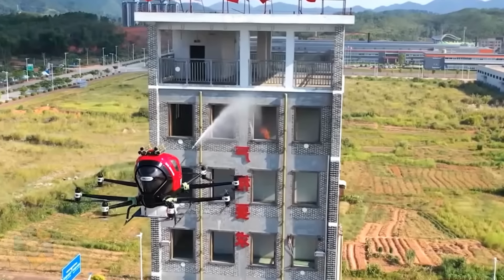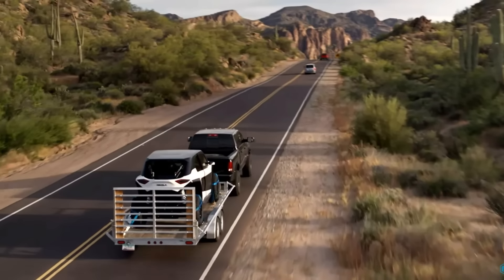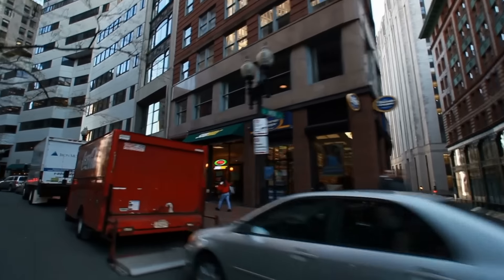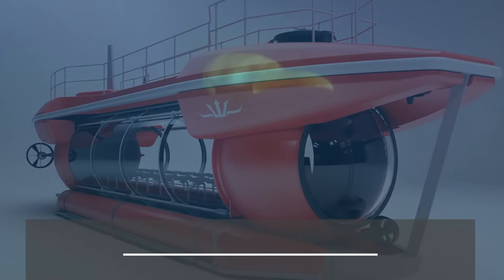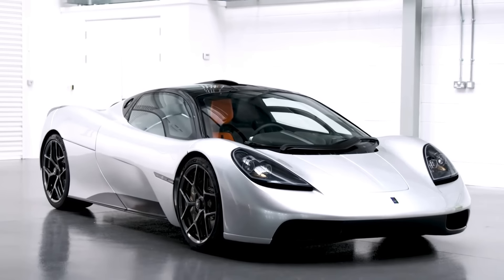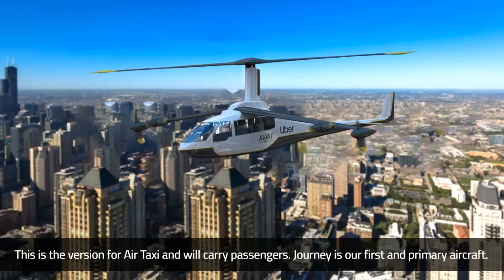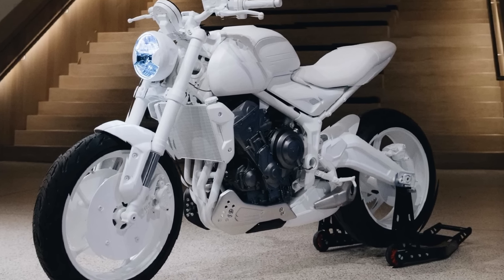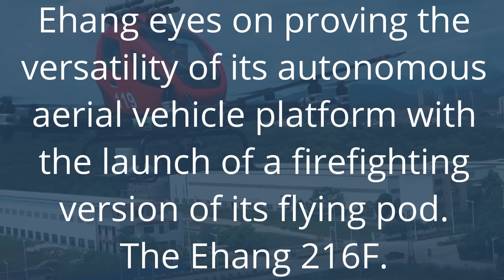10 Most Innovative Vehicles you will want in your Garage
Whether it started with The Jetsons, Star Trek, or futuristic ideas shared by Isaac Asimov or H.G. Wells, there has been a serious vehicle innovation push during the 21st century.
Technology has finally caught up to the future. Now, some of the most innovative vehicle designs many hoped to see almost a century ago are in development.
Here are the 10 Cool Vehicles you will want in your Garage that are currently available or in development.

➤ Featured
00:00 Intro
00:19 LiteTrax's Muddtrax MTX-C
01:18 Nikola NZT Electric Off-Road Vehicle
02:30 Circraft the Aquatic Flying Saucer
03:04 SkyDrive (update)
04:39 Triton Deepview 24
Commercial Tourism Submersible Vehicle
05:46 T.50 Supercar
07:02 Jaunt's ROSA Gyrodyne
08:10 Arsenale Special Edition Electric Motorcycle
09:07 Triumph Trident
10:19 EHang 216F